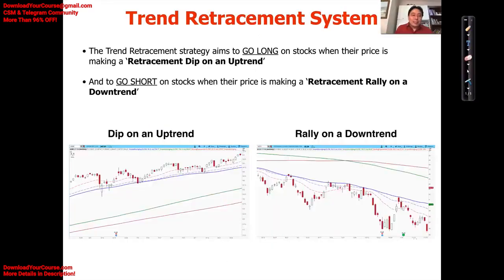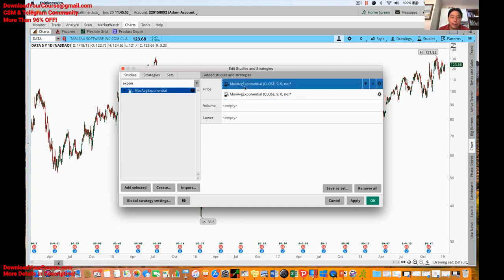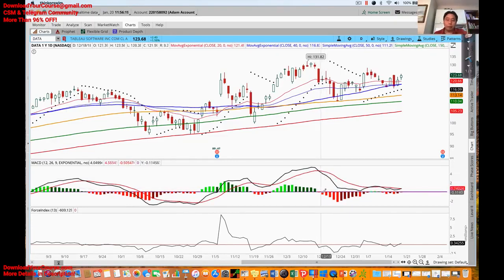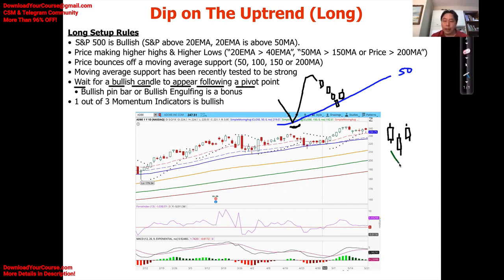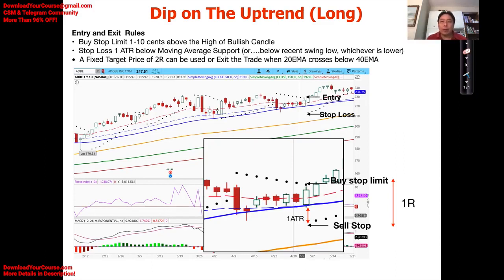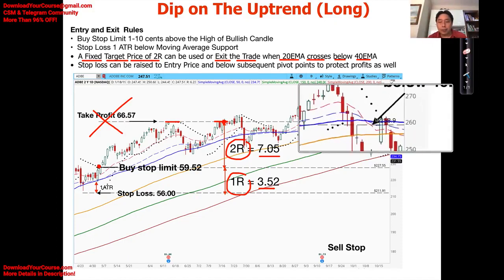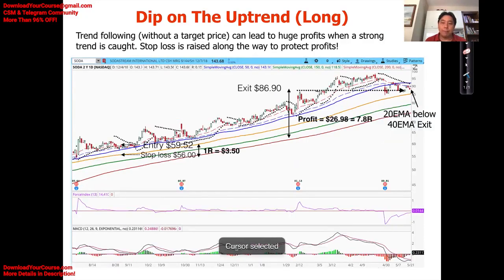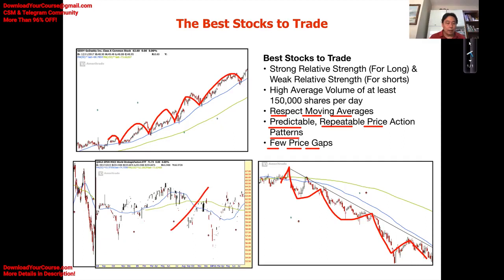Adam Khoo - Trend Retracement Strategy (Premium) The Most Powerful Strategy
All Adam Khoo, Piranha Profits and courses by other top creators available. Regularly Updated Latest Version.

for more details and FREE previews! (Instant Reply)

This is a video Lecture on Trend Retracement Trading Strategy from Adam Khoo Premium Courses .This Stock trading strategy is for US Market as well as other markets of the World. Just make your Fundamentals clear as per Adam Khoo Strategies and you will make a lot of Profit by following is system.

Stock Level 1 & 2
Forex Level 1 & 2
Options Level 1 &2
Investing and REIT Investing
Cryptocurrency .

How to Get your Favorite Course ?
Courses will be Provided to you through Google Drive Links for Faster Access.

All transactions will be Safe and 100% Secured! Sorry for inconvenience.

We understand not everyone can afford those high priced courses. So this service is only for those who can not afford Adam's course from his official site.